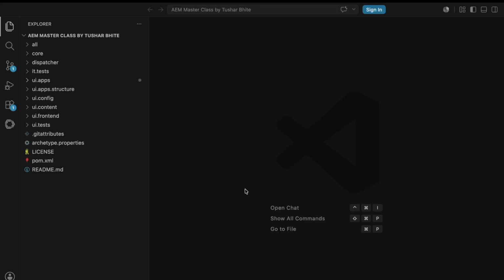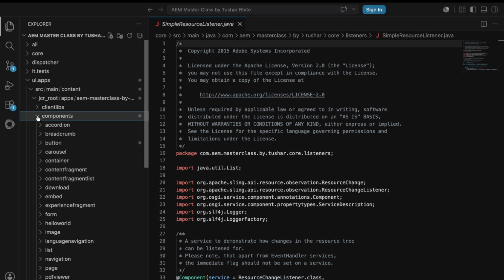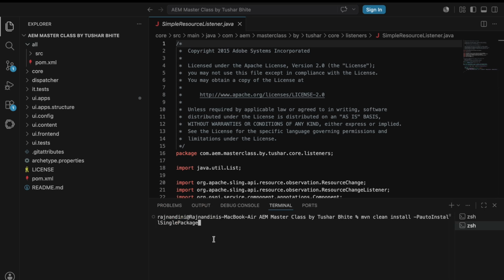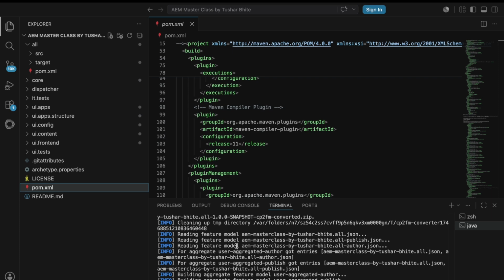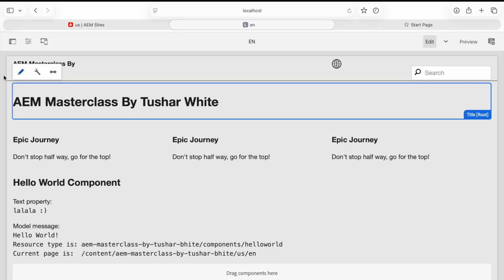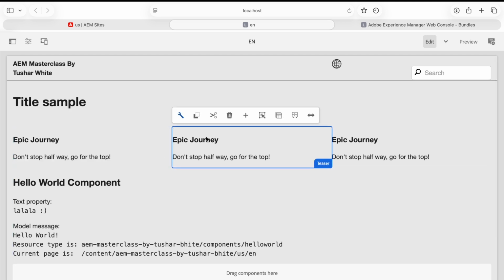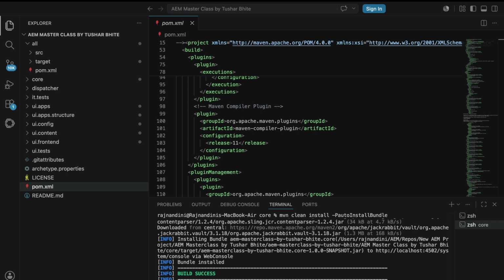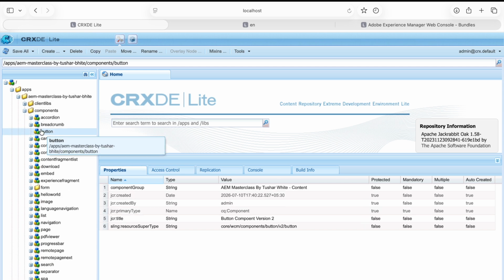AEM Development in 2026: Code Overview and Deployment